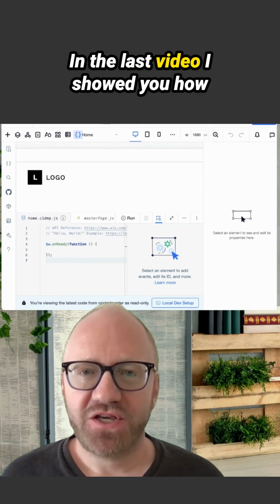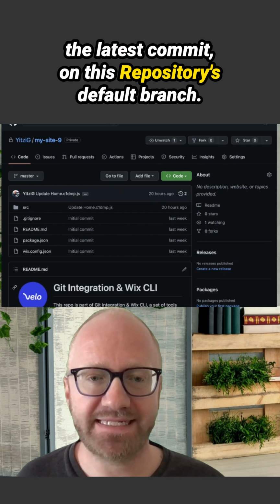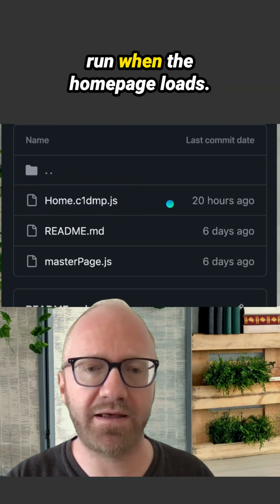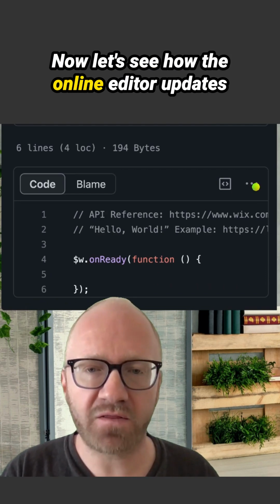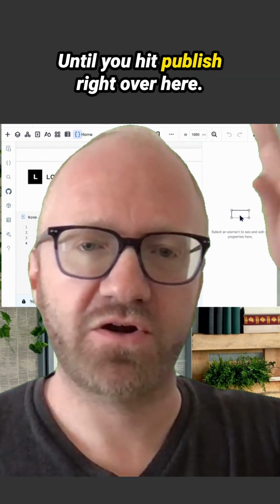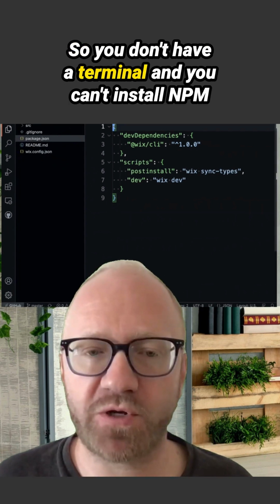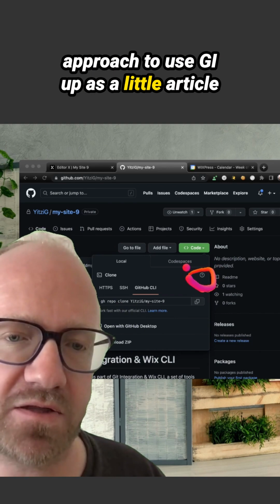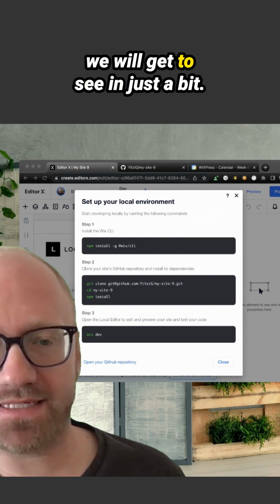Viewing and Editing a Wix EditorX site on GitHub.